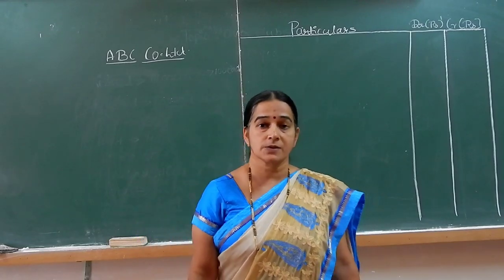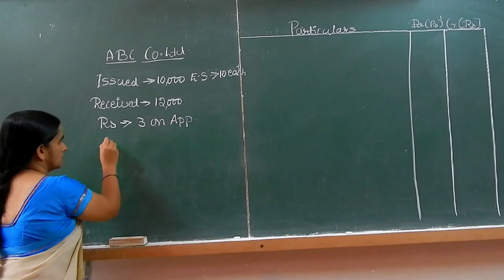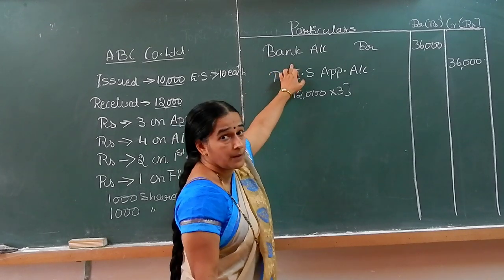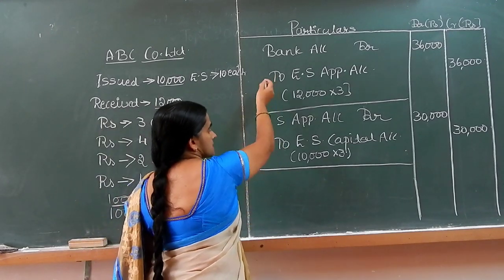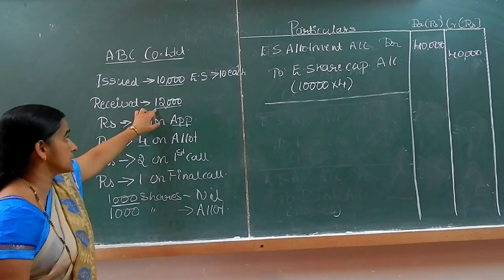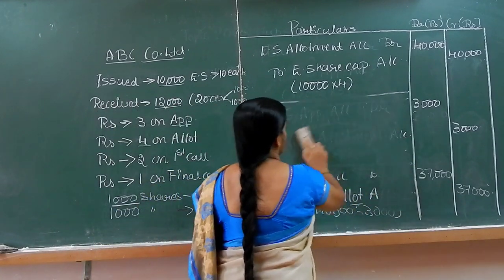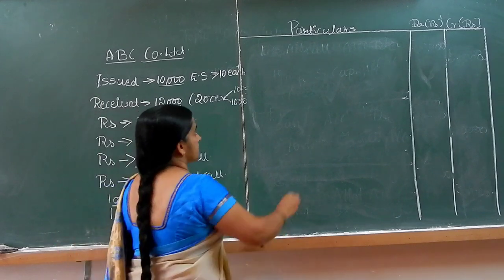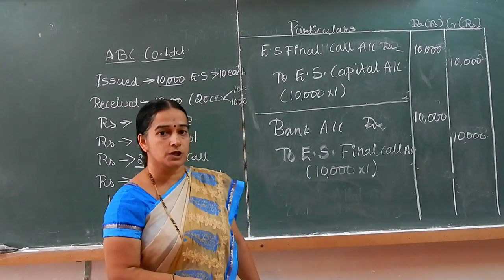Accounting for over subscription of shares by Mrs.Ashalatha, lecturer, Kumadvathi PU college Skpr.